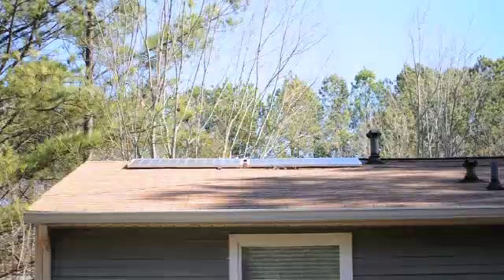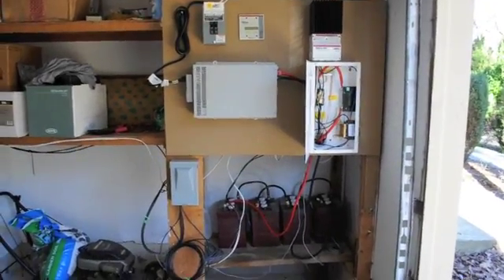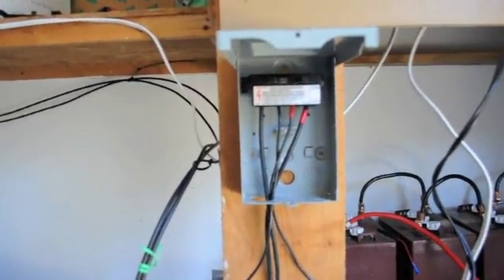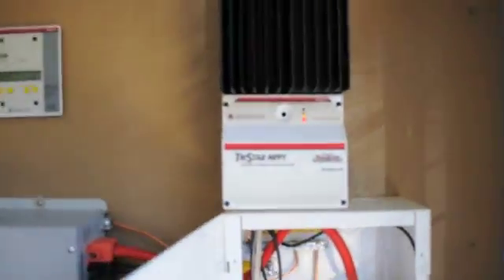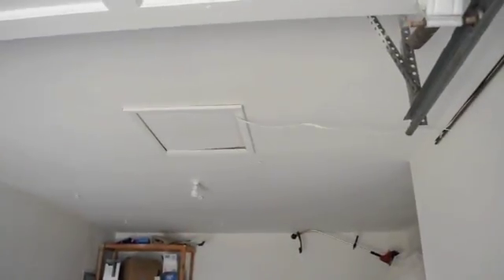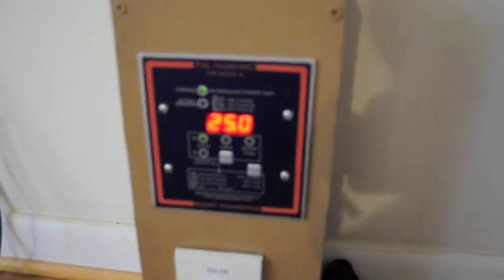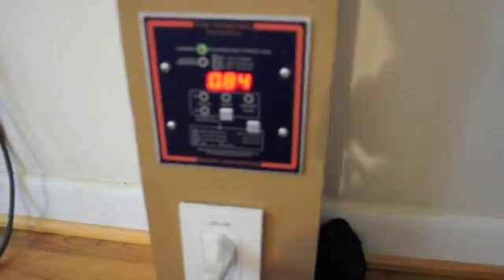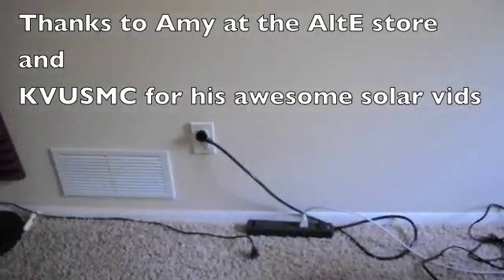newsolarssetup.m4v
My solar setup includes 2 panels (185+180)= 365 watts.  I use 4 trojan T105 batteries in series to make a 24 volt system.  I have a Morningstar MPPT charge controller, Midnight Solar disconnect box, Bogart Trimetric, Samlex 1500 watt Heavy duty inverter and a partridge in a pear tree.

I am not a professional so any attempt to copy is at your own risk.